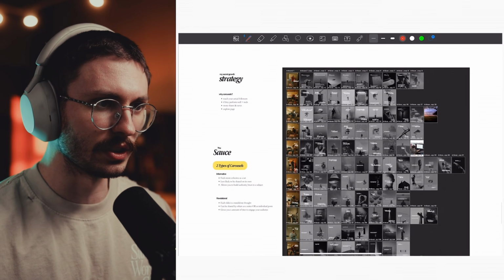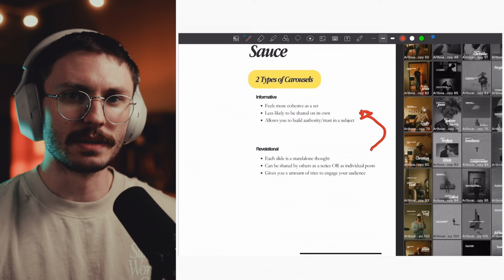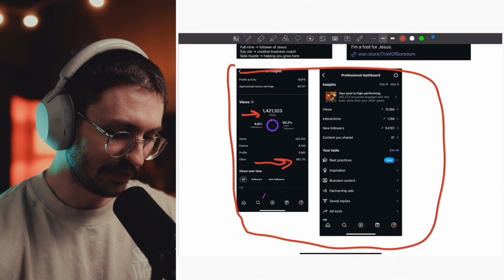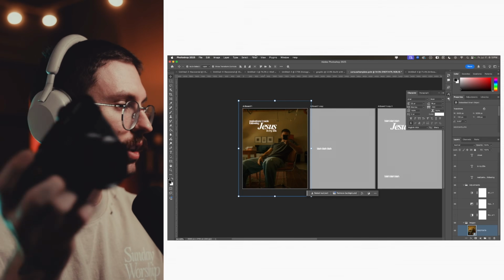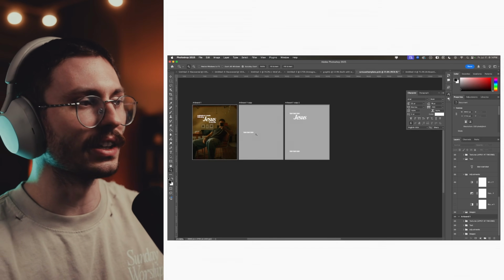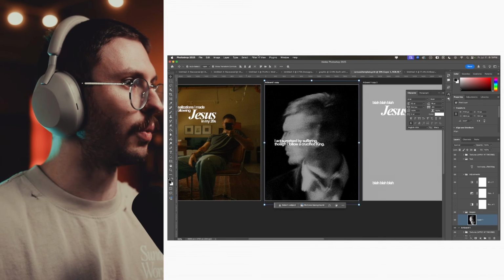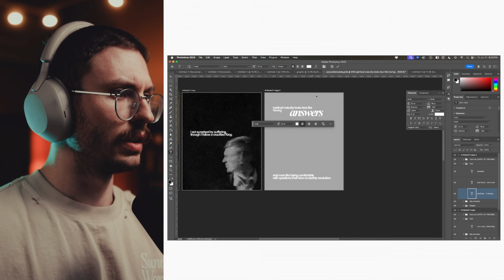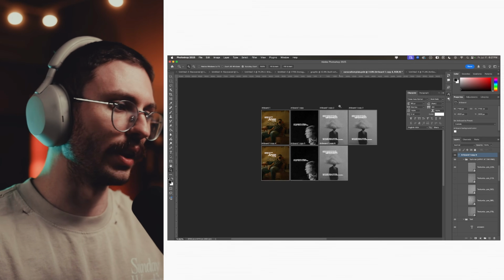everything I know about creating viral carousels in 29 minutes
Ready to scale a purpose-driven business? ⤵

Start learning the Bible with clarity, depth, and real theology. ⤵

→ Who is Dakota?

▶ Born and raised in Wisconsin, USA (Go Badgers!)

▶ 2017: Started videography my senior year of highschool creating VERY cringey gym vlogs

▶ 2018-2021: Began my entrepreneurship journey running my videography business. Nothing serious, taking odd jobs and random inquiries to make some extra cash...

▶ 2022: Graduated from college, got my 9-5 job. Hated every day I had to sit in an office space with no windows. Needed a way out, so I grinded for 10 months. Taking every lunch break to pitch clients and shoot content, working late, getting up early.

Scaled my video business from less than $1k/mo to over $10k/mo and quit my job.

▶ 2023: Quit my 9-5 job, went full-time with my video business and started making content for myself. 1 month after I quit, I hit 30k followers on Instagram. By the end of the year I had over 60k followers.

▶ 2024: Started coaching other creators & creative business owners how to do what I did. Launching a successful community and building a following of over 180k followers doing what I love.

▶ 2025: Building the largest community of creative Christians with one mission: To bless the world with your God-given gifts.